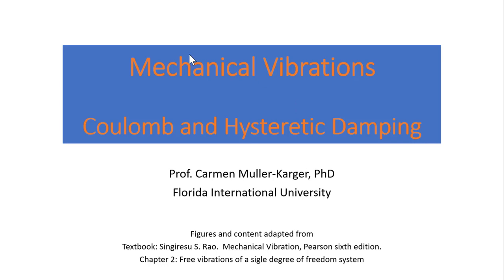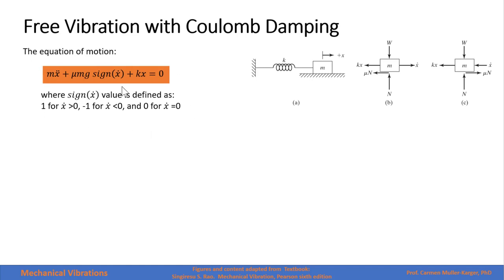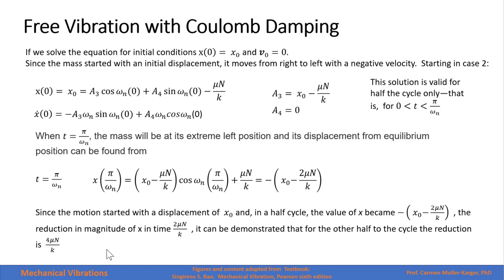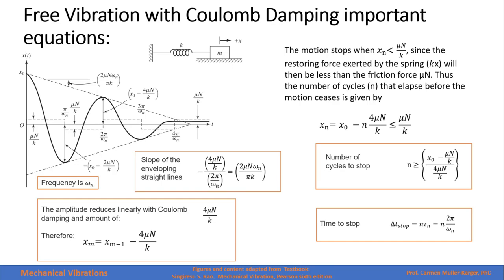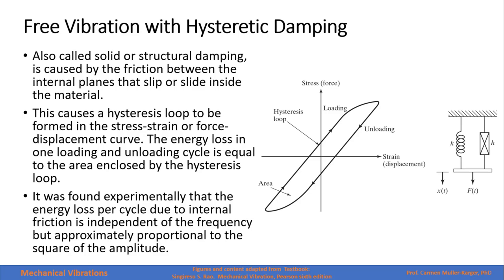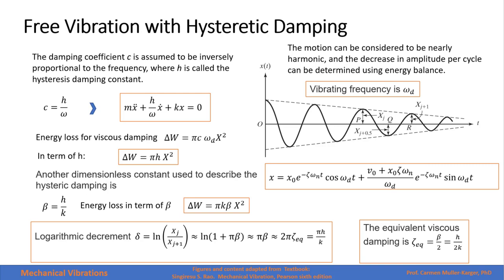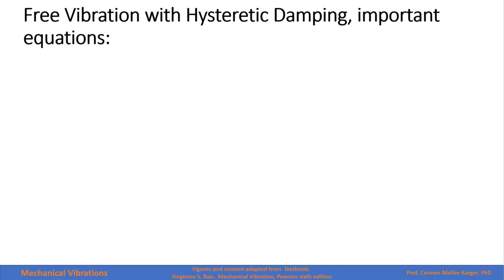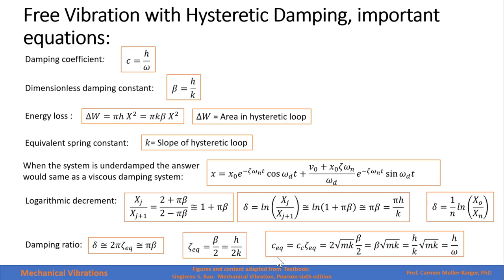Narrated Lecture CH 2 Free Vibration Part 4 Coulomb and hysteretic Damping